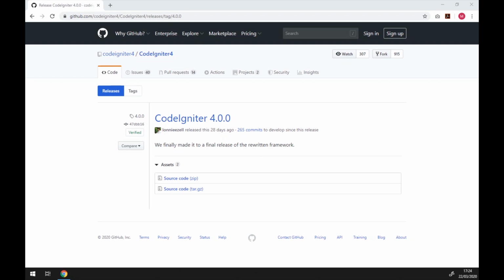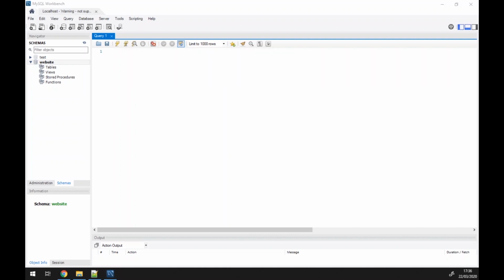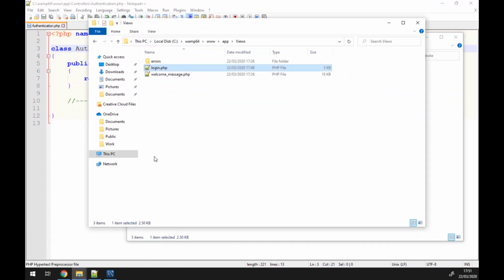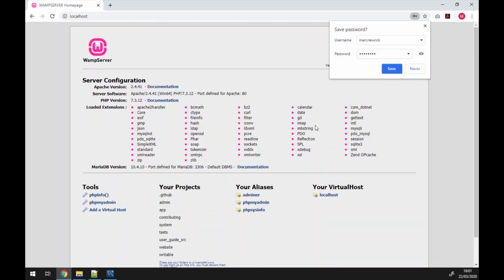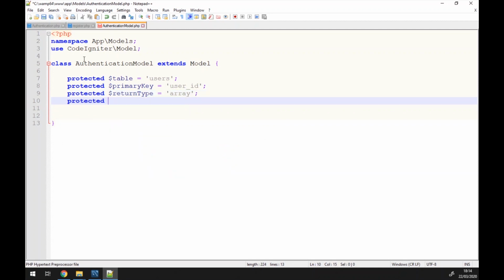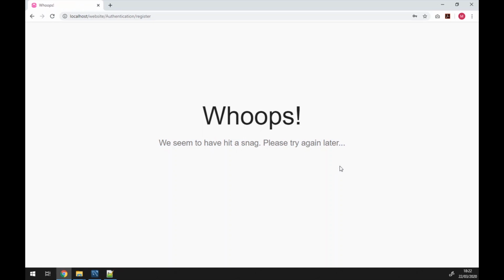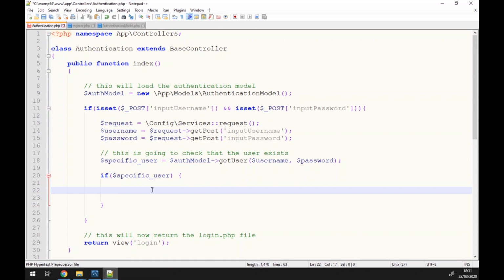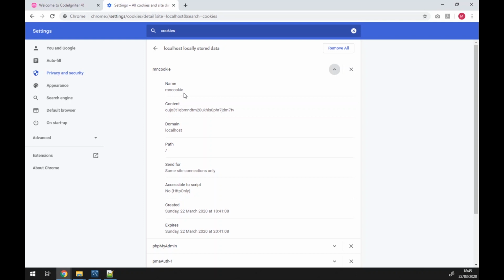Authentication in Codeigniter 4.0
This video will show you how to setup CodeIgniter 4.0 on WAMP, how to create a bare basic user login and registration system using a MySQL database.